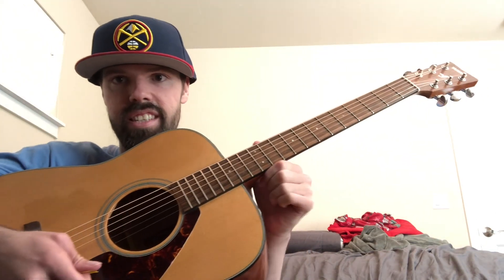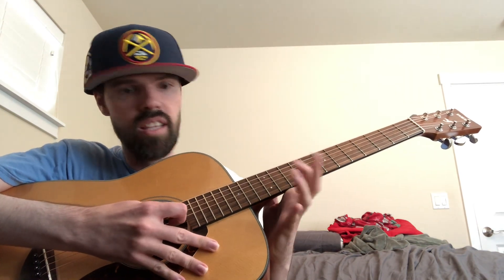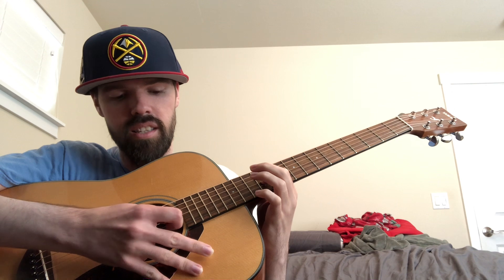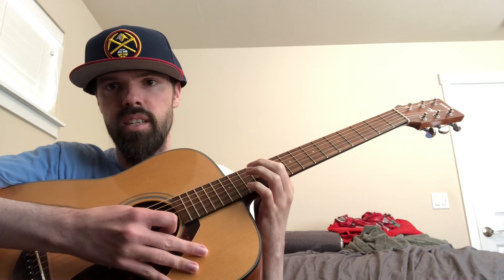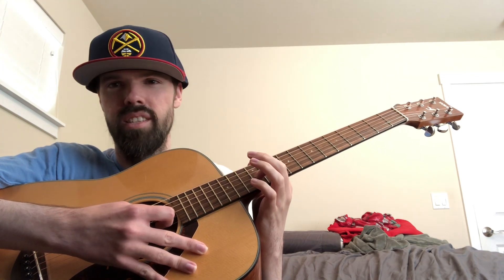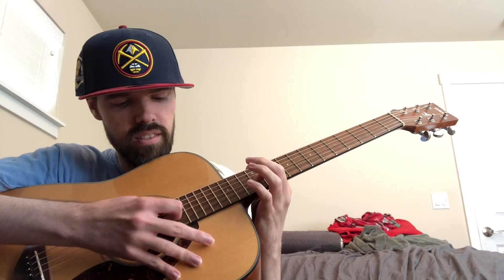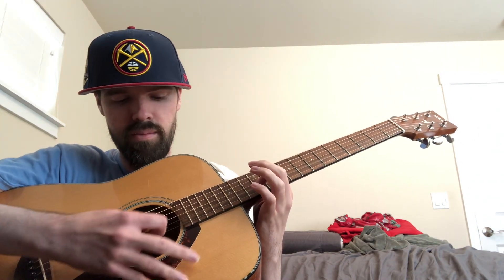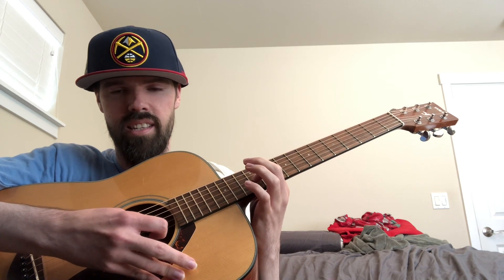The Last Of Us song might be something to learn for the scale of c major if I’m right about that